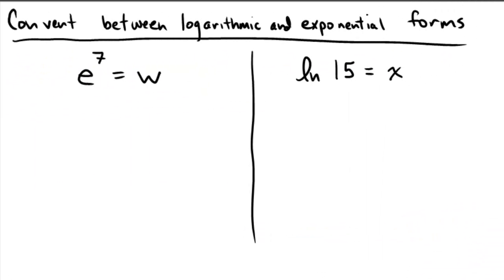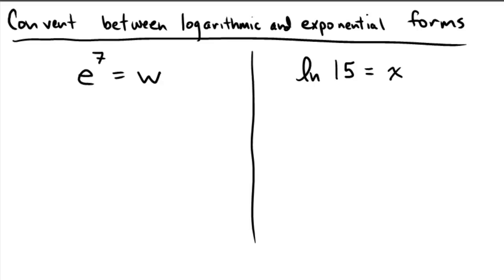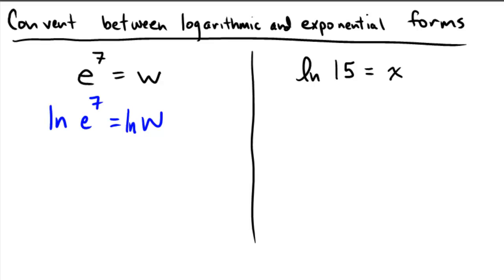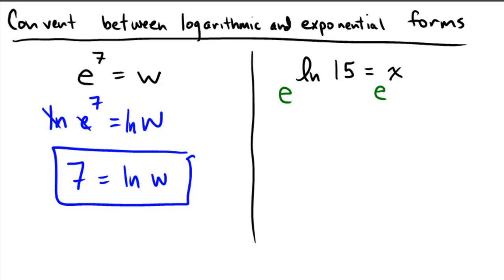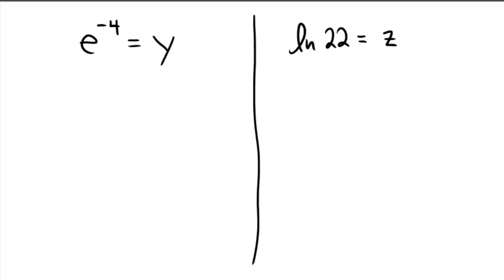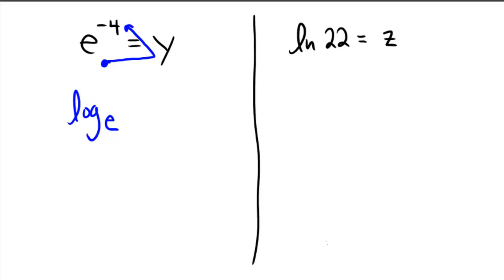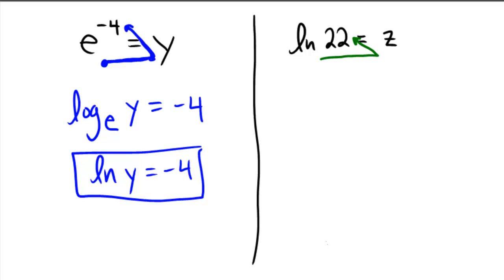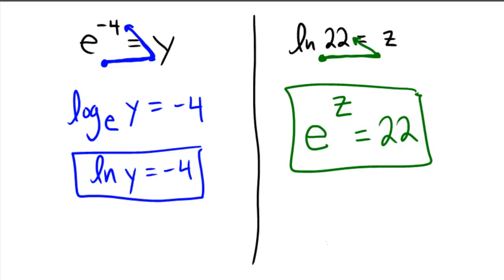Changing exponential into logarithmic forms with natural logs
Converting between natural logarithmic and exponential equations